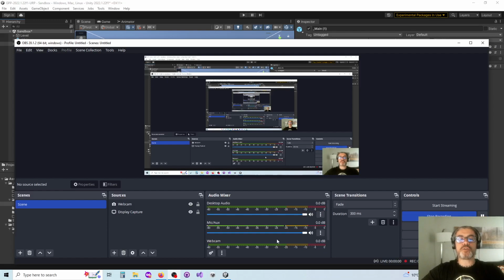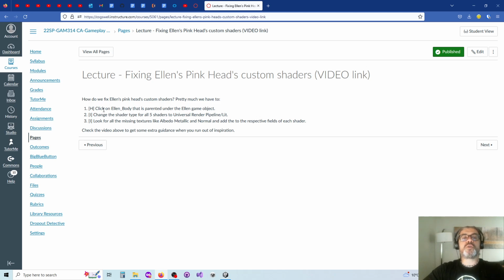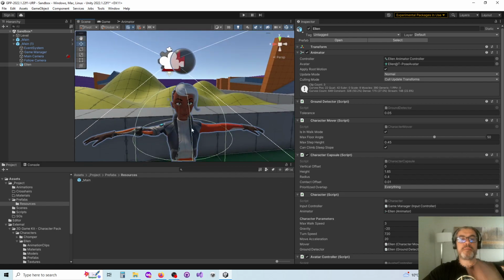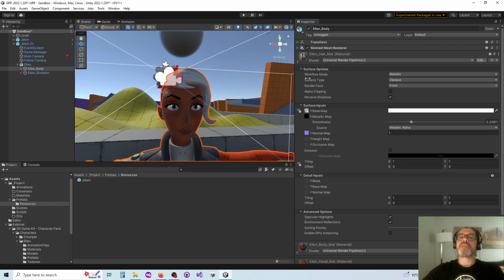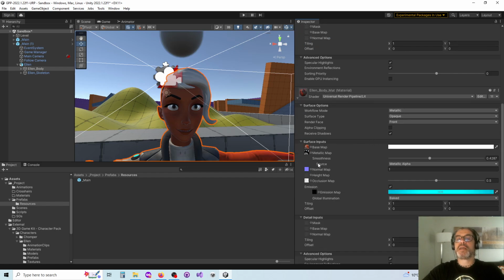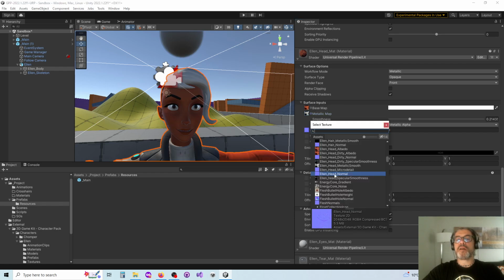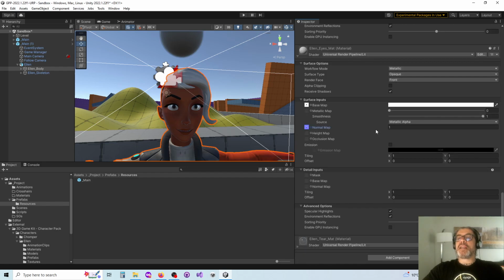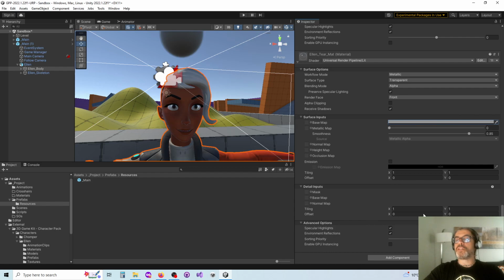GPP - Week 9 - Fixing Ellen Pink Head Custom Shaders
Today, we fix Ellen's custom shaders that make her head pink because they don't work under the URP render pipeline, so we transform all 5 of them into UniversalRenderPipeline/Lit shaders.